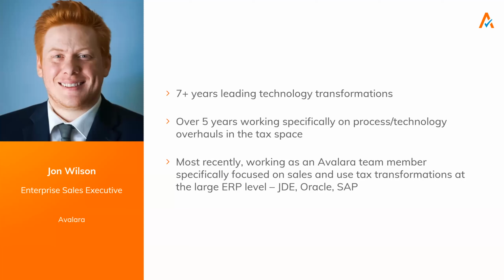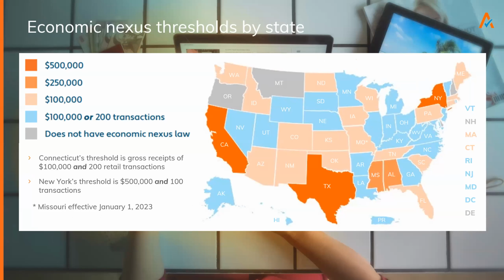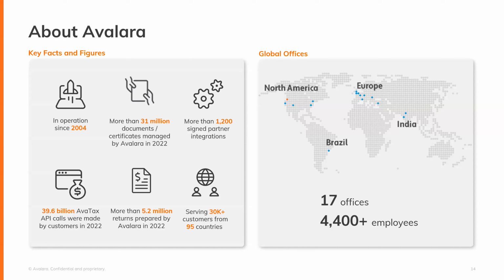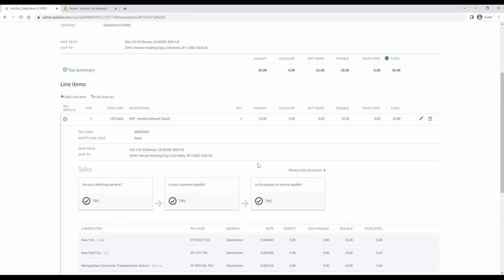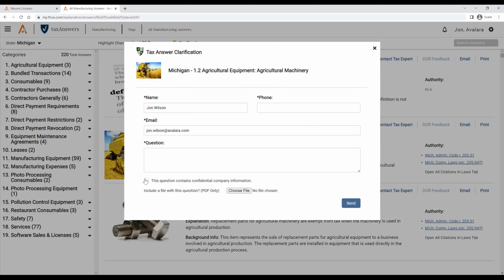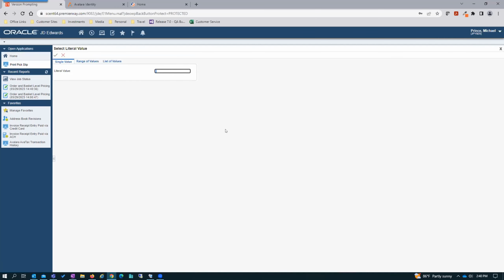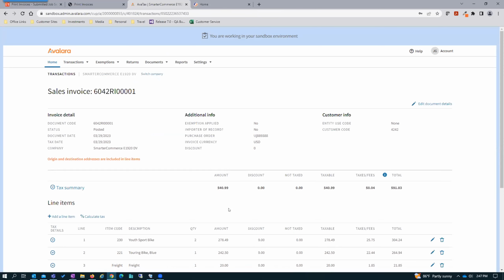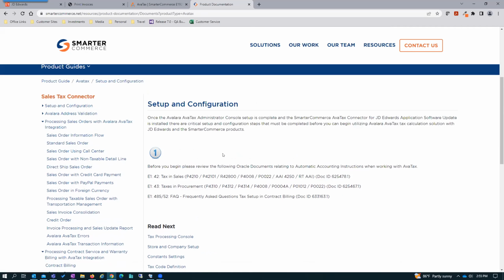2023 Tax Changes and Trends for JD Edwards Manufacturers and Distributors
How are taxes changing in 2023? Join Avalara and SmarterCommerce on March 29th to learn emerging trends affecting manufacturing and distribution channels. Ongoing supply chain issues and labor shortages are inspiring manufacturers to break the mold and embrace creative solutions, but those can often trigger new tax obligations. Moreover, tax officials increasingly rely on artificial intelligence and other new technologies to find noncompliant taxpayers and shore up revenue. Manufacturing and distribution businesses, therefore, need to be on top of changing tax obligations more than ever.

Key Takeaways:
- Top tax changes affecting manufacturers and distributors in 2023
- How the Avalara and SmarterCommerce integration empowers businesses to stay on top of tax obligations
- Non-tax calc products like Exemption Certificate Management and Tax Research that round out a businesses tax needs